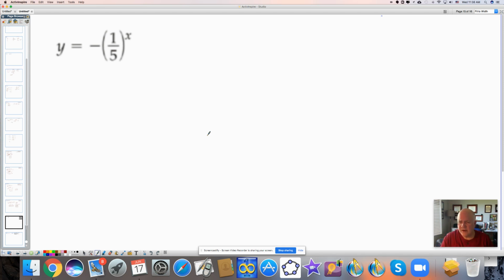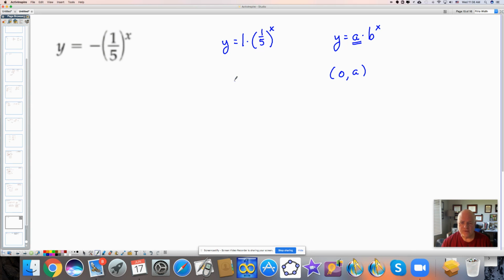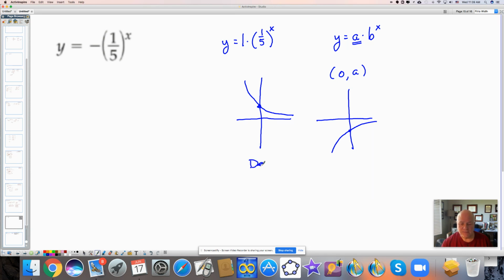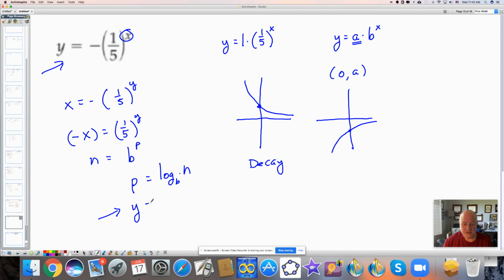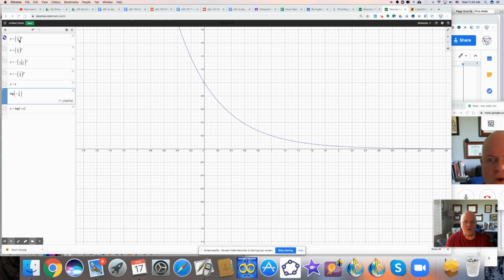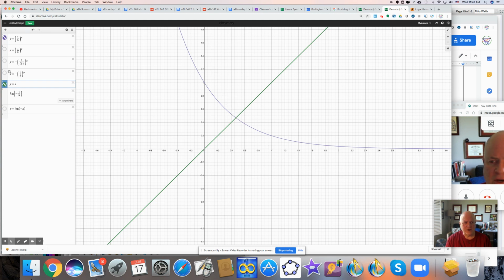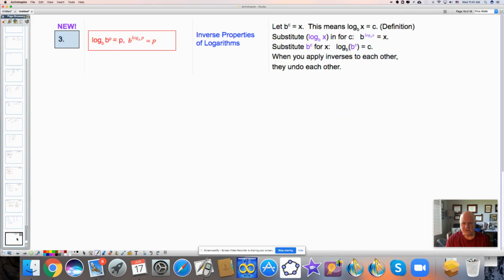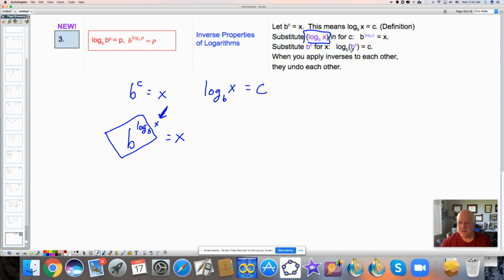day 7 notes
Here are some more notes to go with today's lecture.